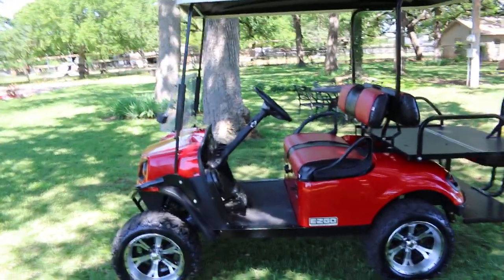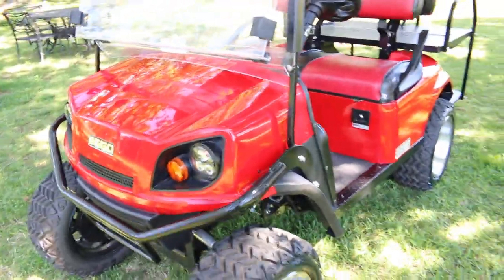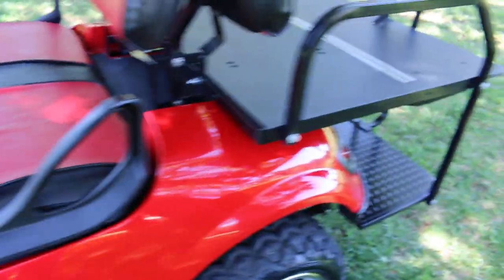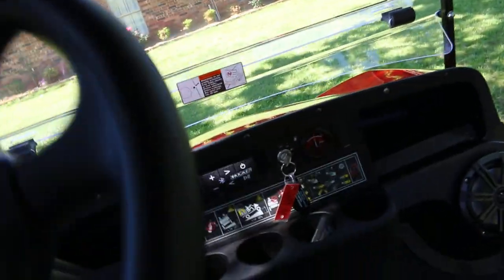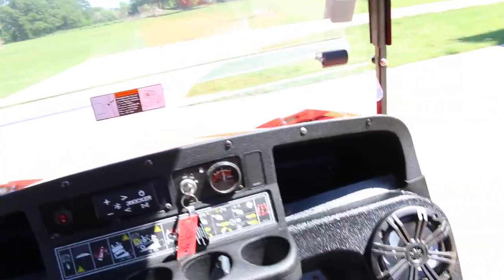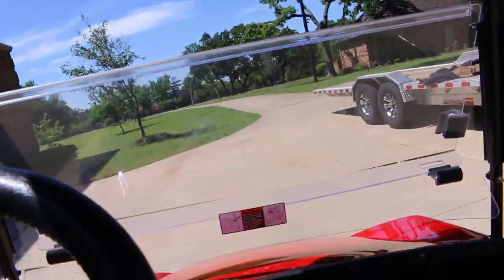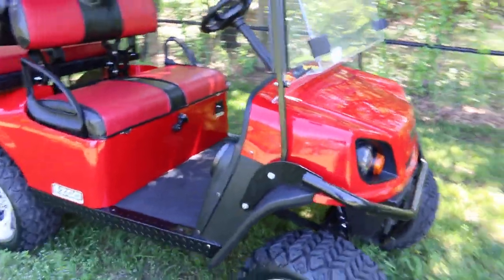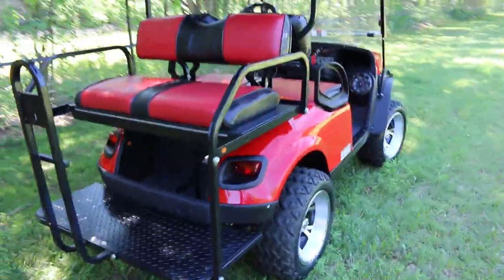EZ Go gas Express S4, for sale in Texas, holds 4 adults, sound bar